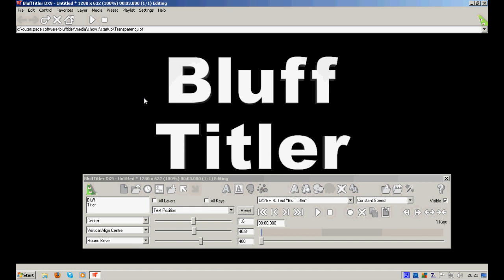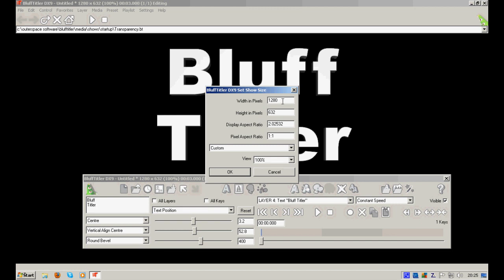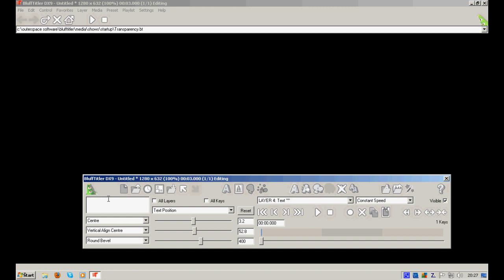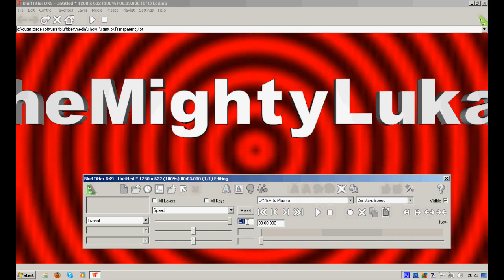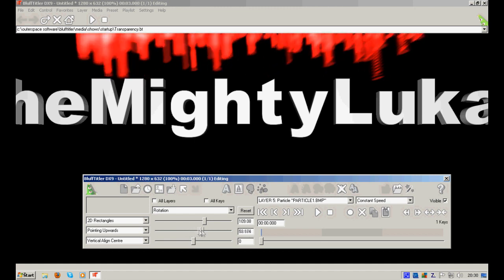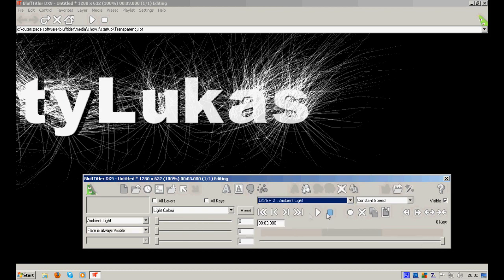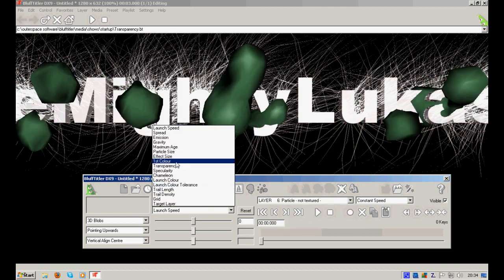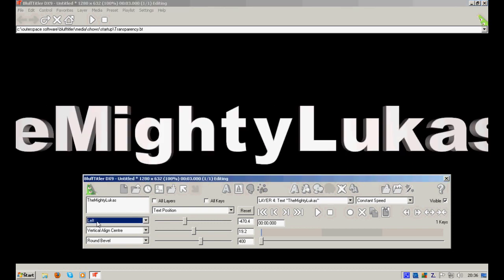Blufftitler Tutorial part 1